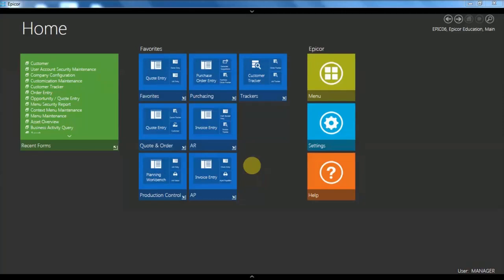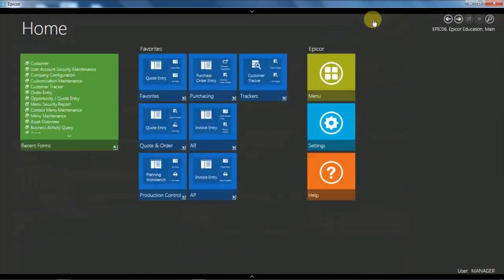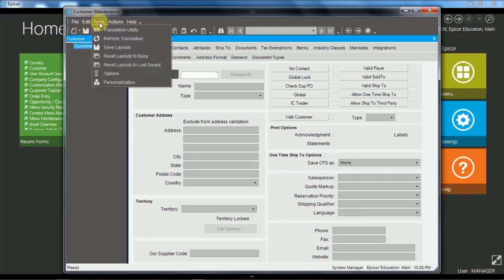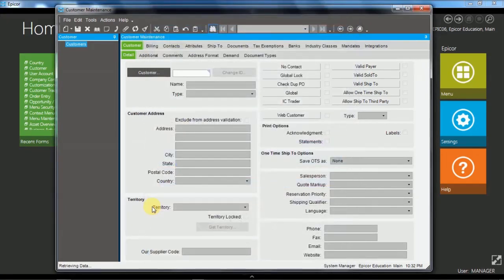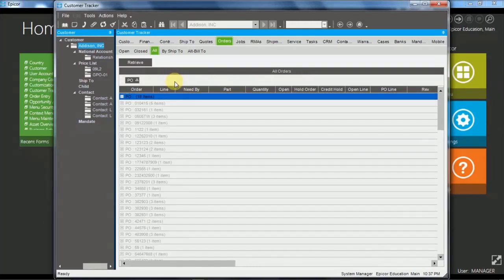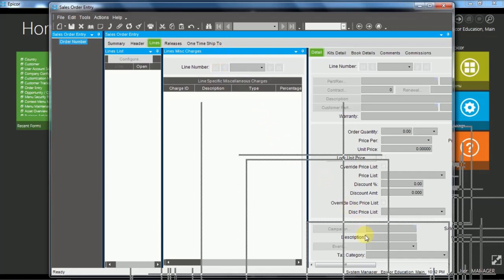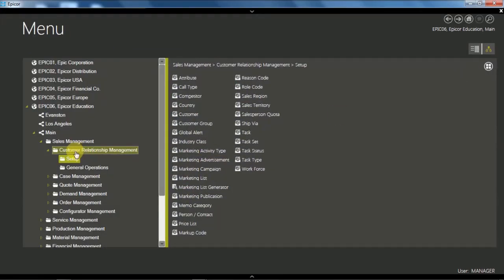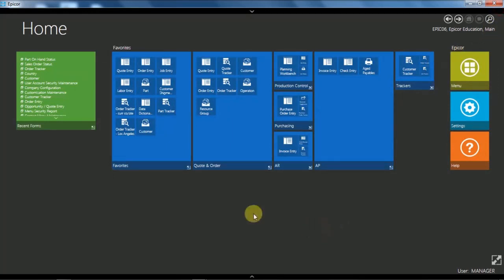Epicor ERP 10 Navigation Walkthrough - Epicor E10 - Navigation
This clip shows the basic navigation features within Epicor ERP 10 using the demonstration Epicor database.

This is a Whiteman-Online presentation. For more great content:
2.